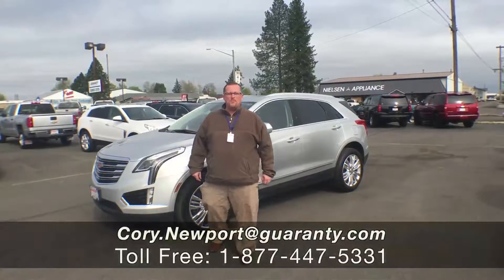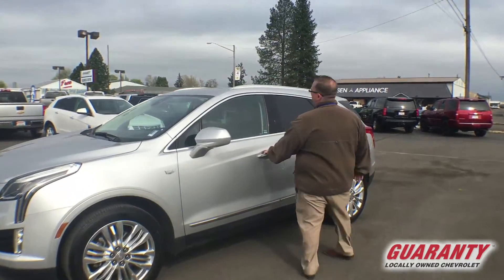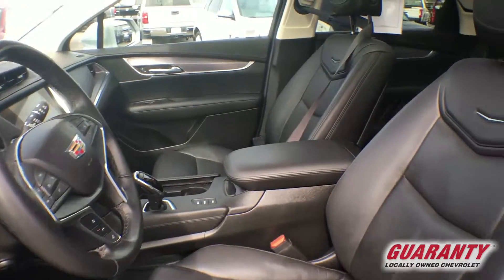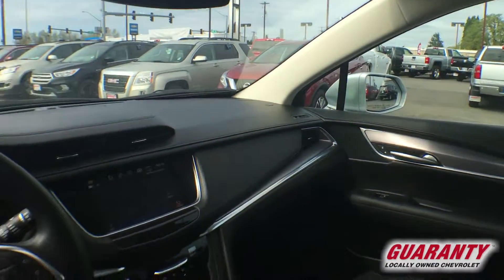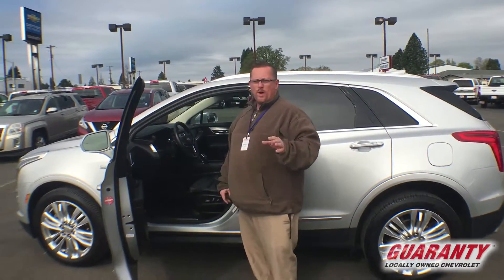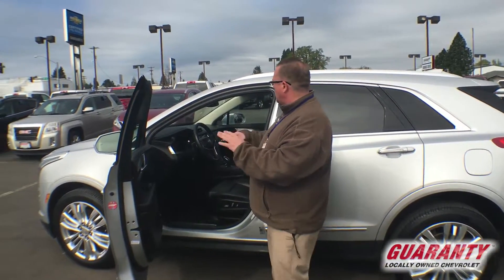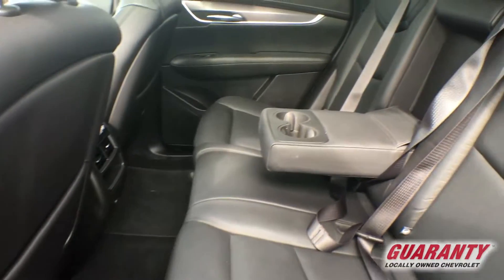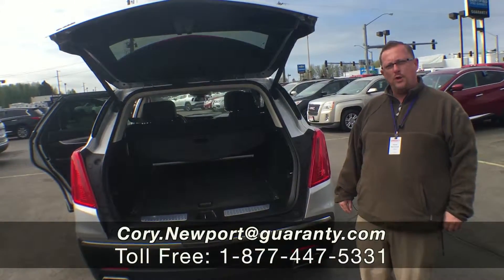2018 Cadillac XT5 AWD Premium Luxury • GuarantyCars.com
Zoom Zoom Zoom!!! This wonderful Vehicle is just waiting to bring the right owner lots of joy and happiness with years of trouble-free use. This is a 2018 Cadillac XT5 with only 24,116 miles. This vehicle has a Radiant Silver Metallic exterior and is in excellent condition. The Cadillac XT5 comes equipped with a Automatic 8-Speed transmission. Optional equipment includes: Compact Spare Tire, Front License Plate Bracket... Standard features include: Leather seats, Navigation system - With voice activation, Bluetooth, Remote power door locks, Power windows with 4 one-touch, Heated drivers seat, Sunroof - Express open/close glass, Automatic Transmission, 4-wheel ABS brakes, Air conditioning with dual zone climate control, Rear air conditioning - With separate controls, Audio controls on steering wheel, Universal remote transmitter, Traction control - ABS and driveline, Driver memory seats, Memory settings for 2 drivers, Head airbags - Curtain 1st and 2nd row, Passenger Airbag, Fuel economy EPA highway (mpg): 25 and EPA city (mpg): 18... At Guaranty Locally Owned Chevrolet, we pride ourselves on having extremely competitive pricing on all our vehicles. We will give you a fantastic deal and you will receive a one-of-a-kind experience and five star customer service from our friendly staff. We encourage you to call with any questions you have. All trade-in's are welcome - we pay top dollar. We also help in getting financing secured! Remember, 'Eggs are cheaper in the country, and so are cars and trucks.' Give us a call today or stop by the dealership! We are located at 20 Hwy 99 South in Junction City, OR 97448